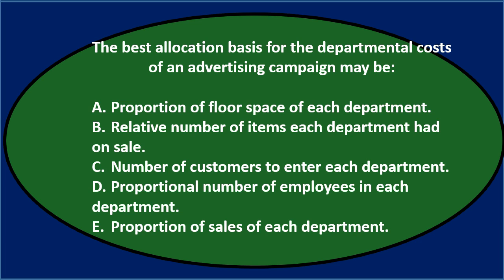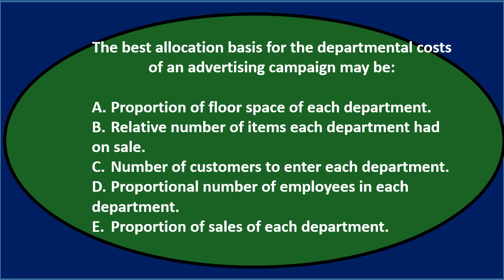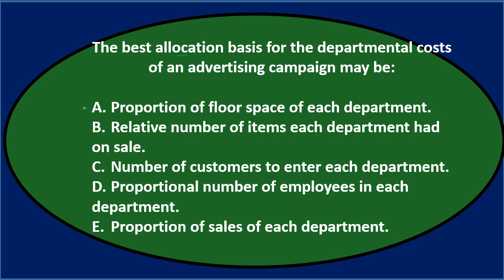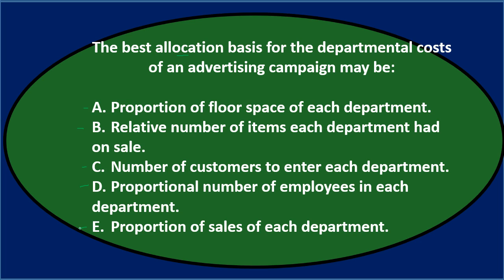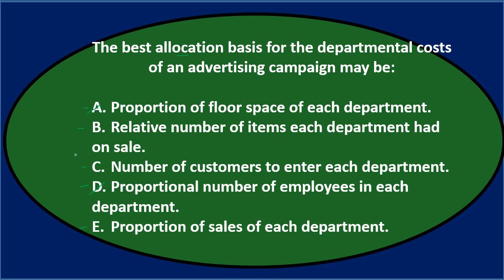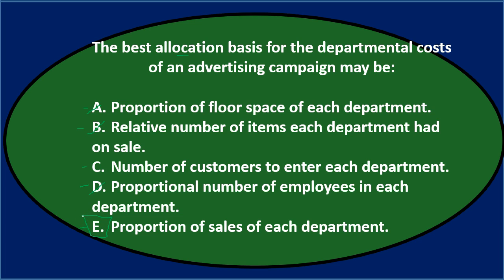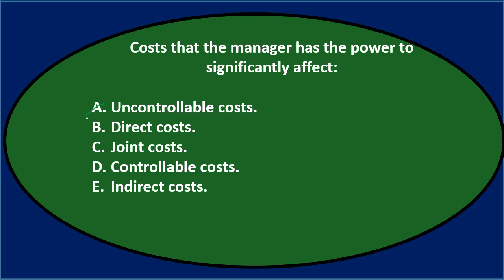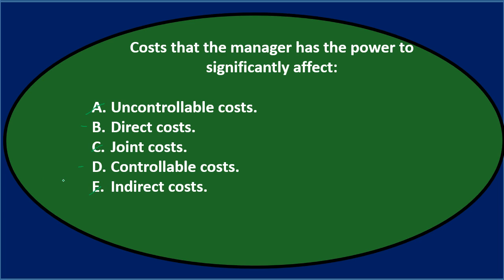Multiple Choice Question 6 - Responsibility Accounting